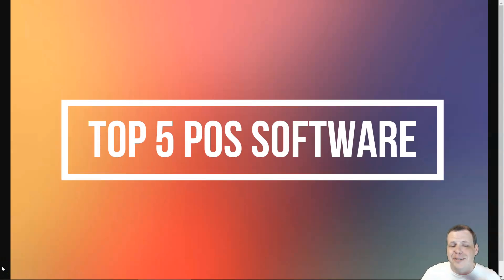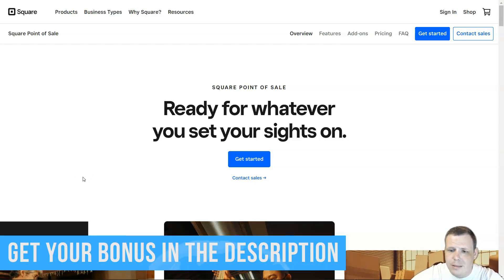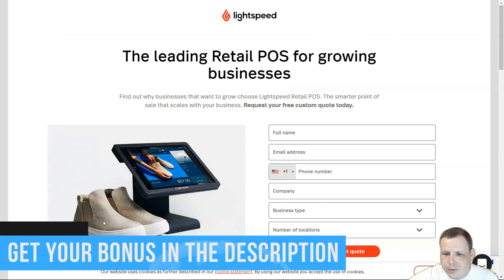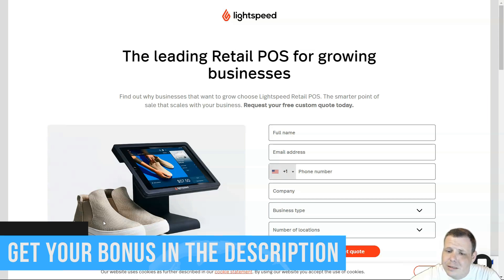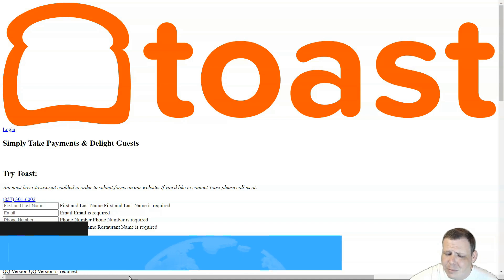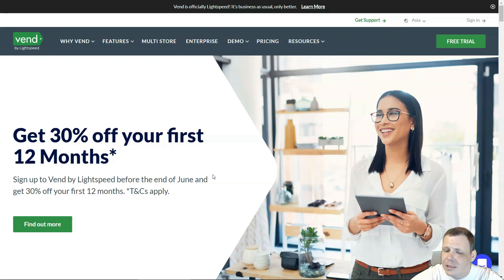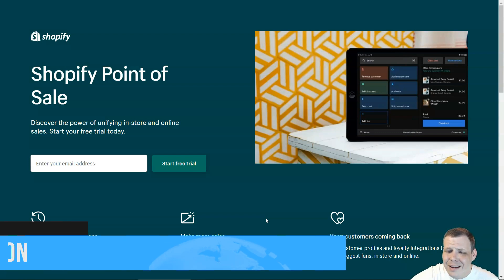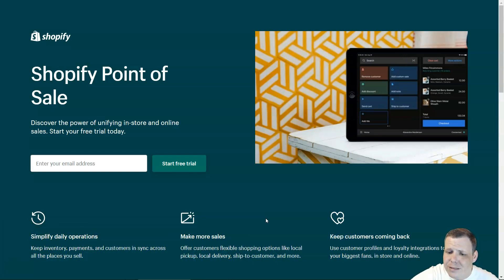Top 5 Point Of Sale Software For Business - Which One Is Better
Modern point of sale (POS) solutions are flexible and offer a wide array of helpful features. Complete sales quicker and minimize the amount of busy work required to keep your books in order.

Whether you’re looking to upgrade your existing POS software or buy a new point-of-sale system, this video will help you find the best one for your needs.